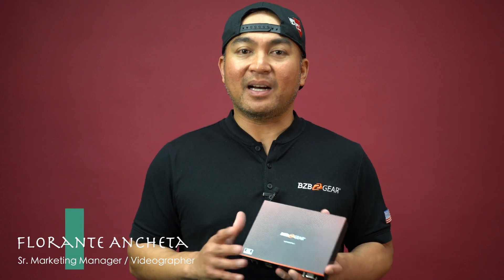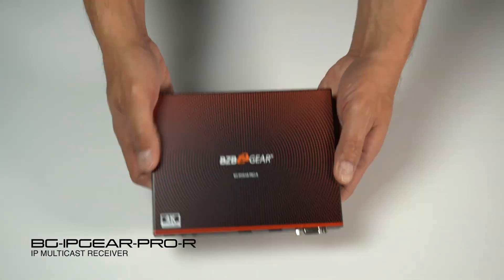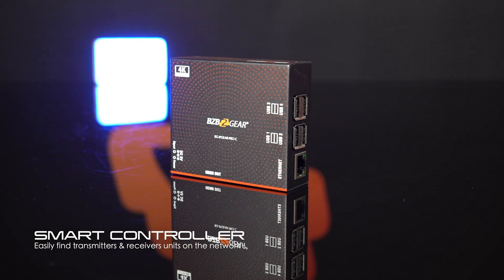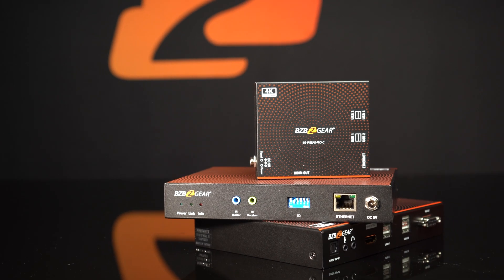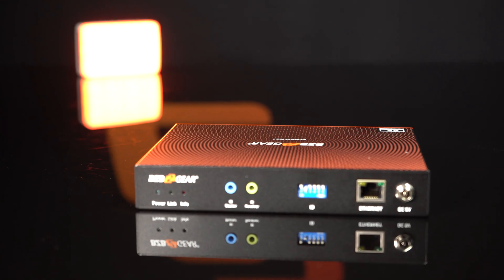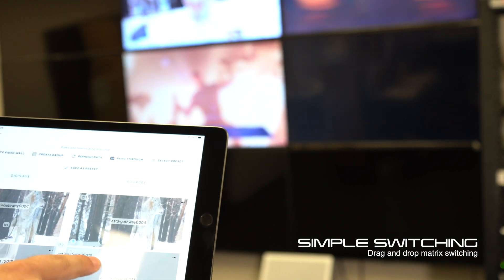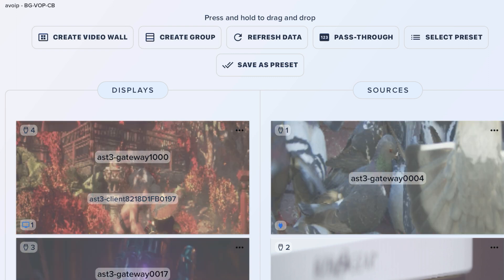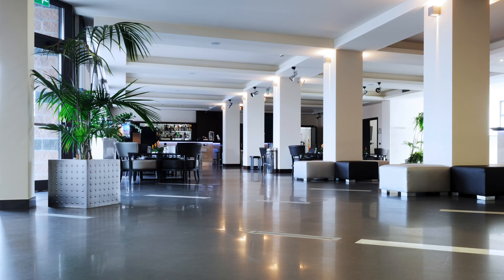Unleashing the Power of AV over IP: Next-Level Video Distribution with BG-IPGEAR-PRO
Introducing BG-IPGEAR-PRO, a high-performance AVoIP system. It provides outstanding 4K60Hz UHD HDMI video transmission over IP networks, and also has support for Power over Ethernet (PoE). This system is ideal for digital signage, video walls, and video distribution in commercial installations.

BG-IPGEAR-PRO System includes a Transmitter, Receiver, and a Smart Controller device.